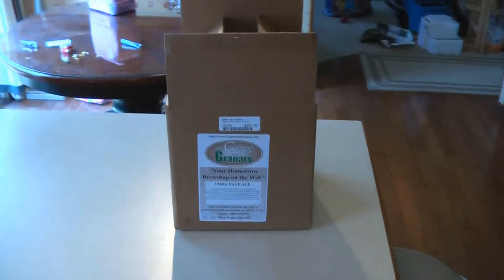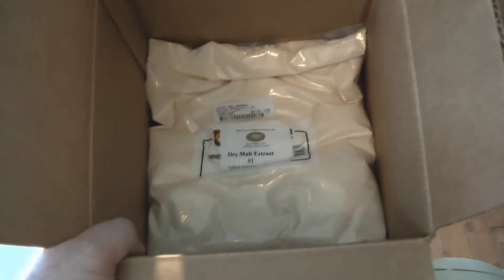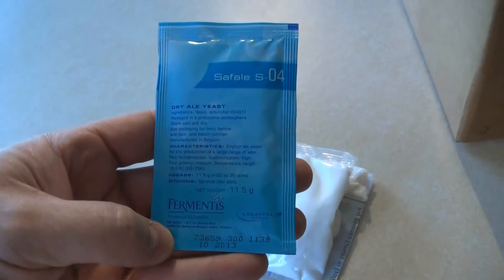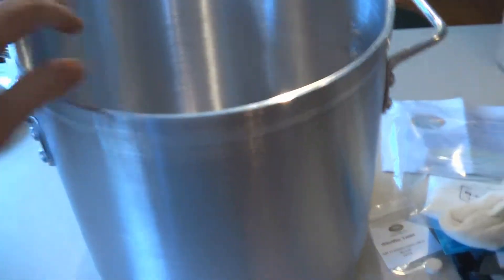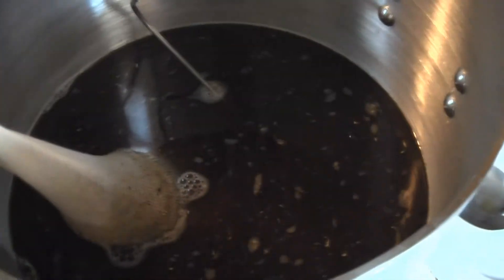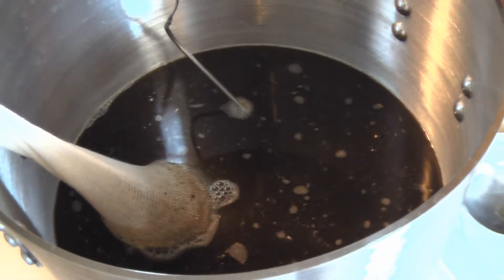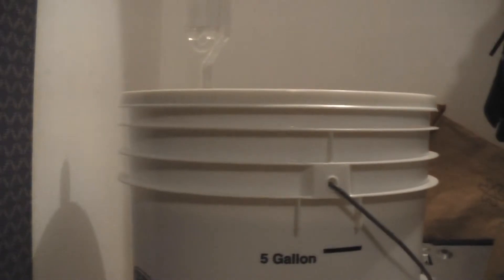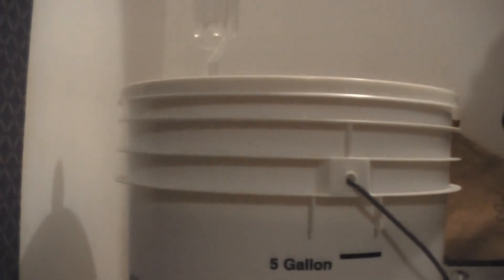Grape and Granary IPA kit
Made a batch of beer using Grape and Granary's IPA kit out of Akron Ohio.  Good typical Ale.  Needs more hops in my opinion.  This was bottled around April 7th 2012.  Review in next video.